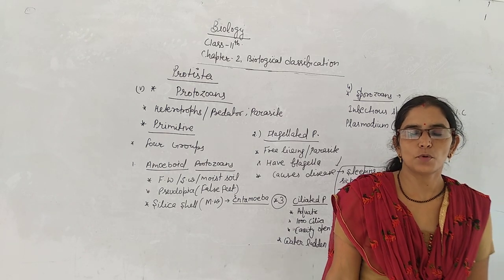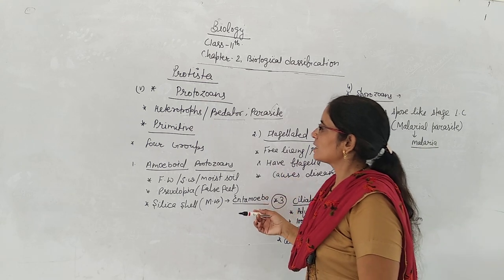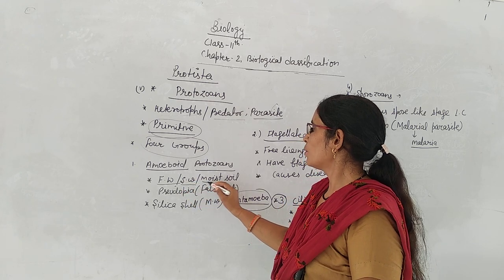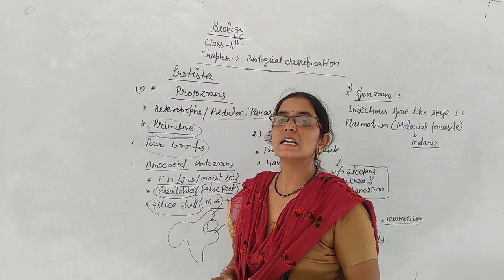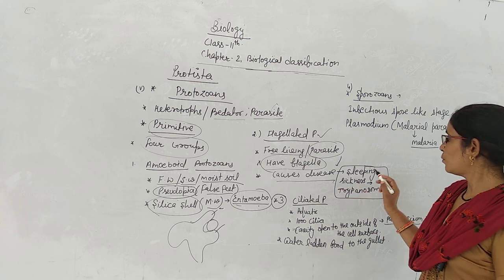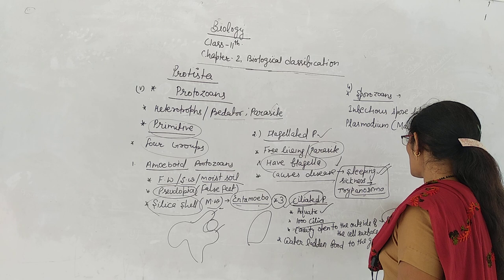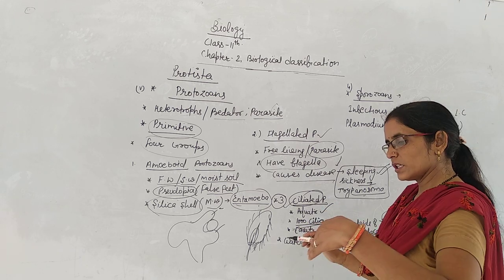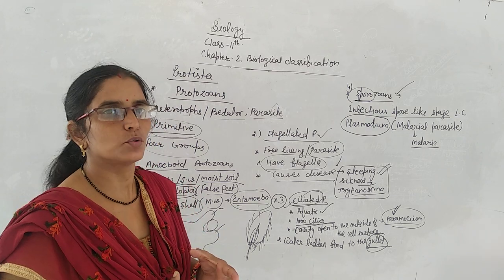Class 11ch 2protista part 3